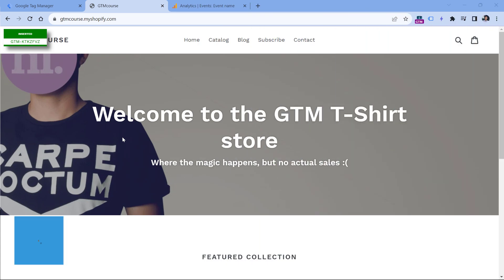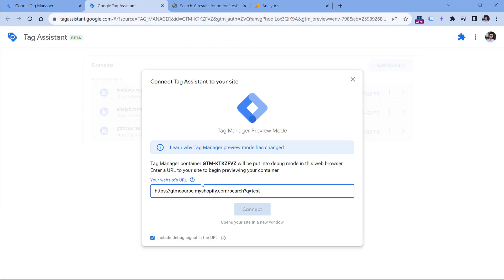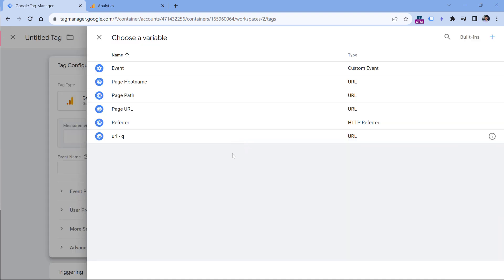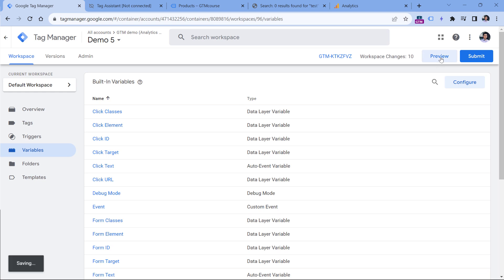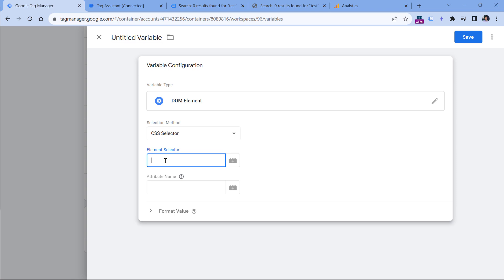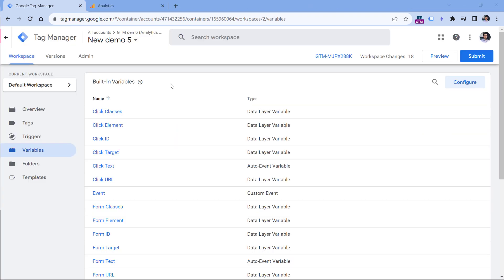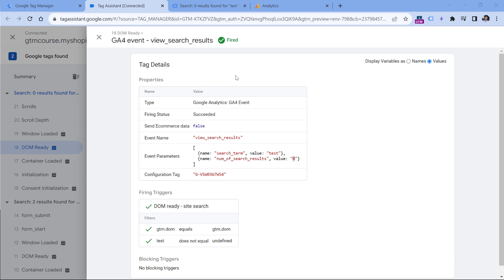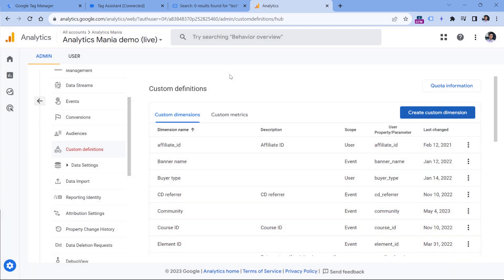Track Site Search with zero results with Google Analytics 4 and Google Tag Manager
Measuring site search with Google Analytics 4 is definitely useful. It can give you ideas about what content or products you should create next. But you know what's even better?

Being able to quickly see which search keywords did not provide any useful results. Because then you will really know what's missing on your site.

In this video, I explain how to track zero search results in Google Analytics 4 with Google Tag Manager.

=== LINKS ===